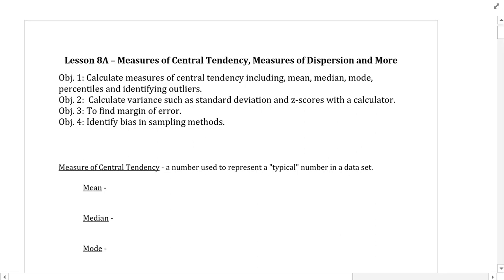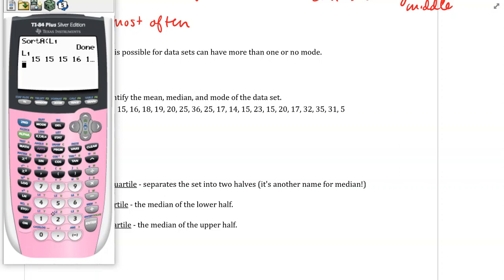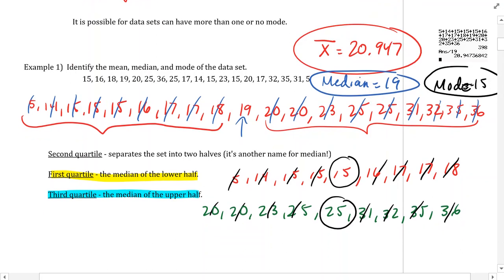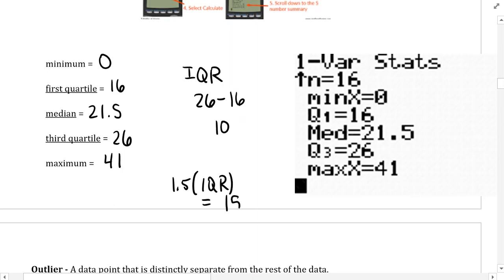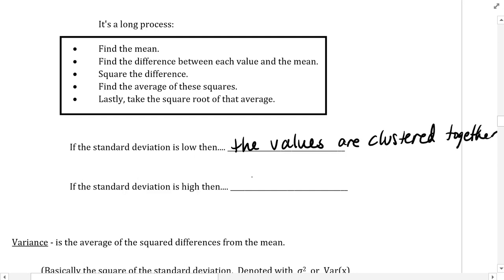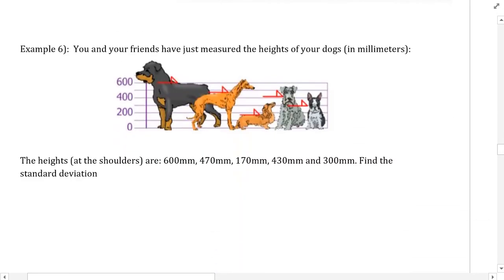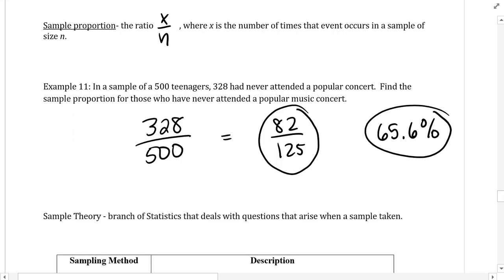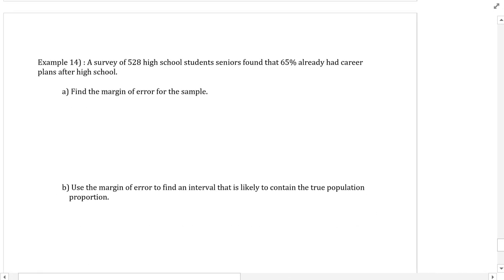Lesson 8A - Measures of Central Tendency, Dispersion and More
An Introduction to Statistics